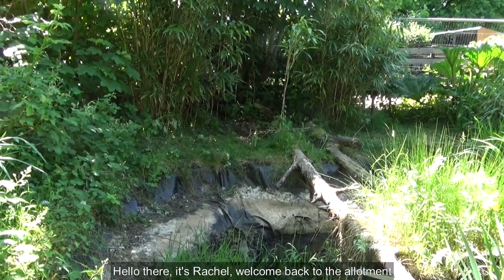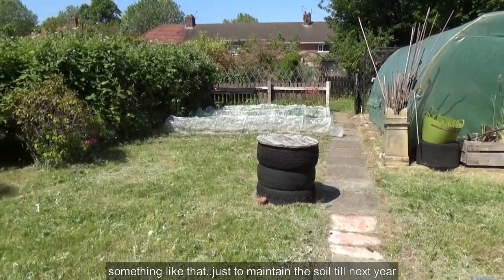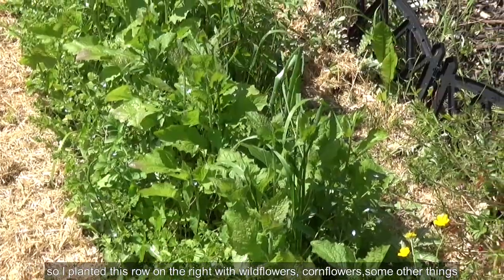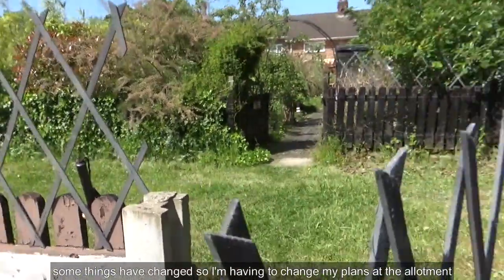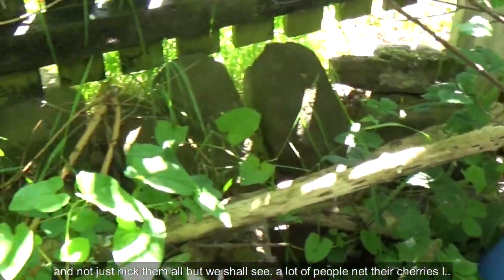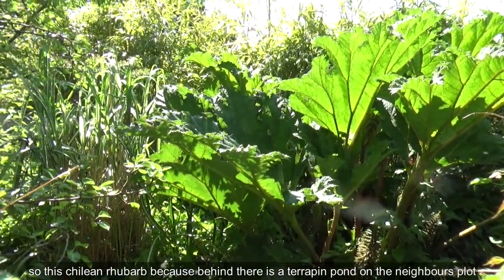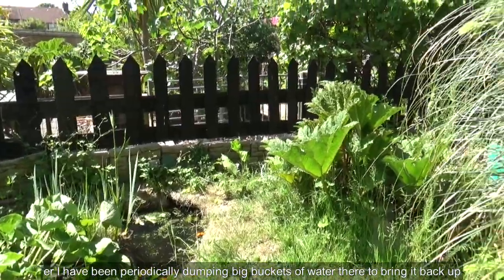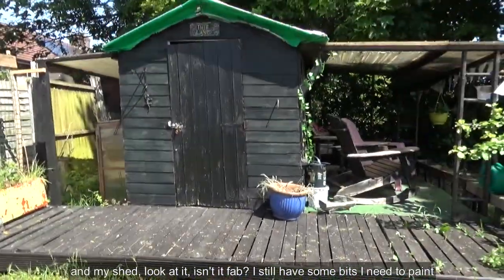Allotment Tour: May 23 - It's gotta be May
Hello There

it's been a busy month I can't believe it's over already, we've building some things started the allotment tidy up and we're getting ready for all the big summer jobs we have planned

Rachel